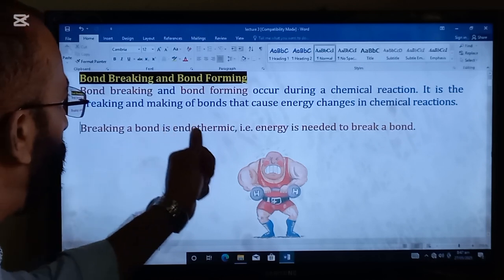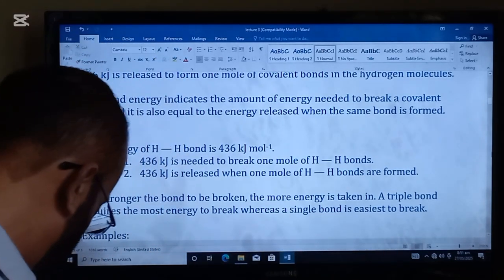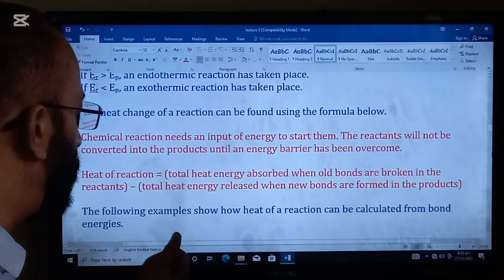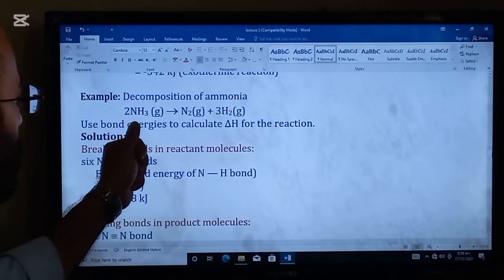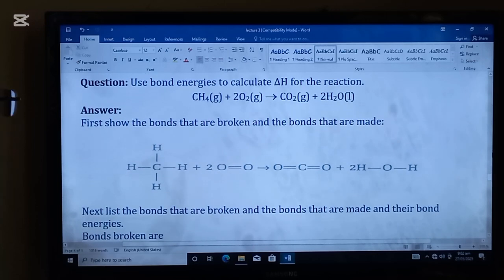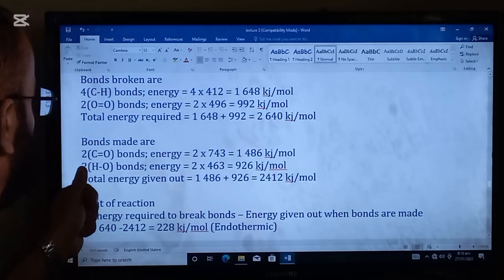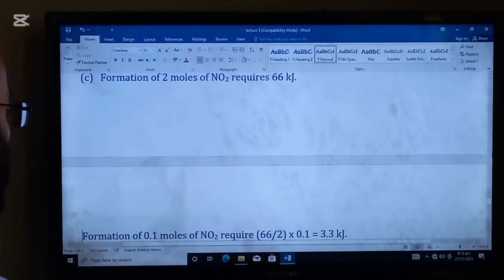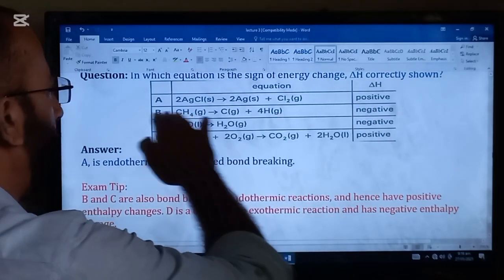O Level/Chemistry/Energy Changes/Bond breaking & Bond forming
This lecture will thoroughly cover the topic 'Bond breaking & Bond forming' in the topic of Energy Changes in Chemistry, O Level Syllabus.